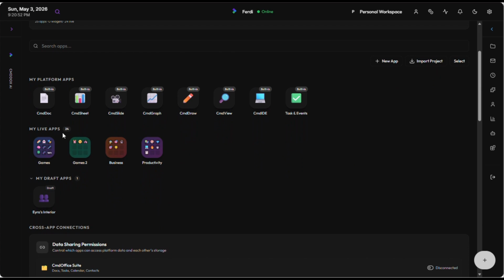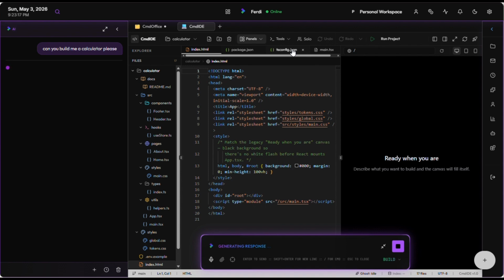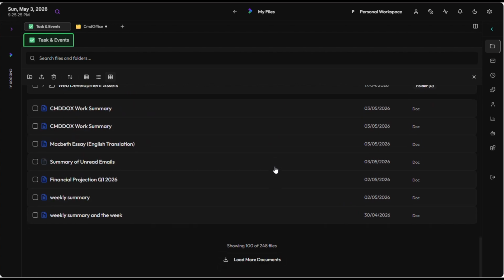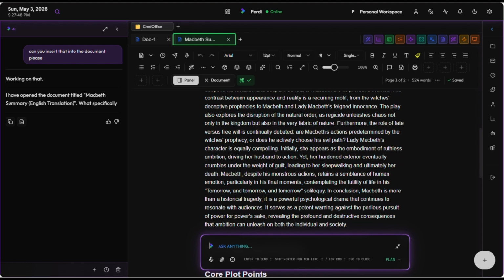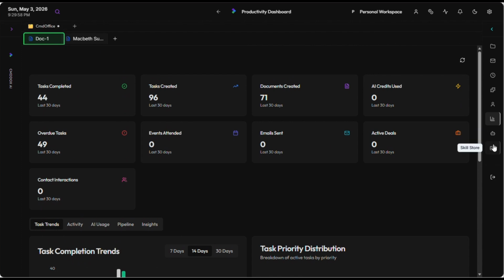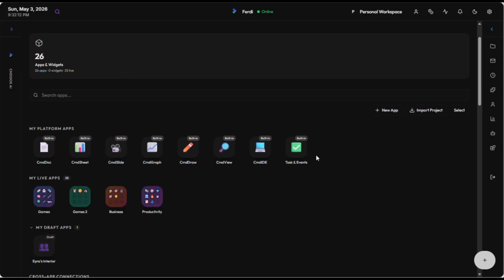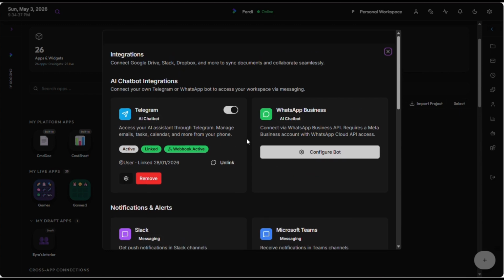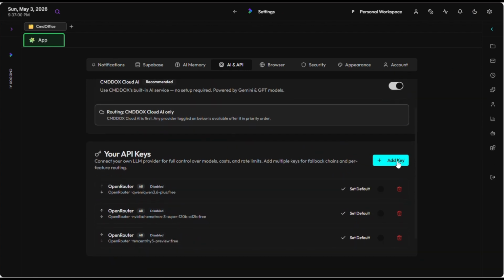The End of Fragmented Workflows — A Unified Workspace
We’re building a unified workspace that brings everything together.

Docs, email, files, contacts, AI agents, and even an app builder/IDE—all in one place.

No more switching between tools. No more disconnected workflows.

This is an early look at the platform and what we’re working toward.

If you’re interested in where work is heading, this is for you.